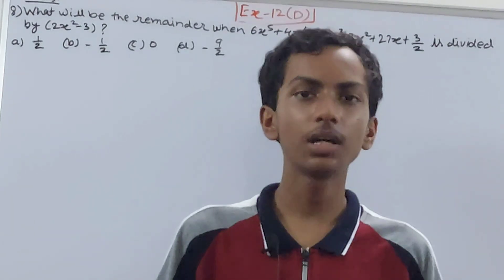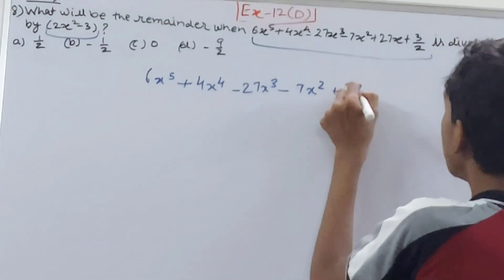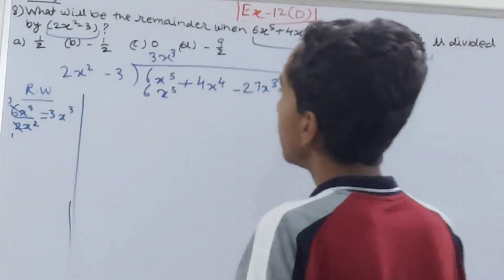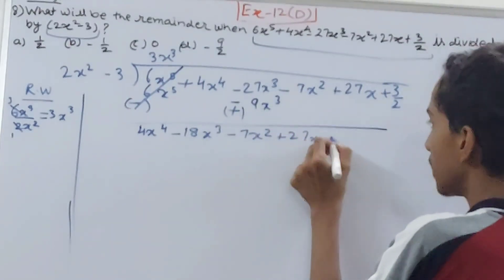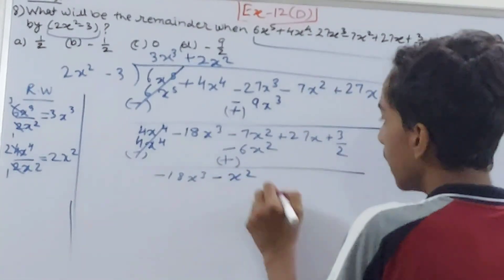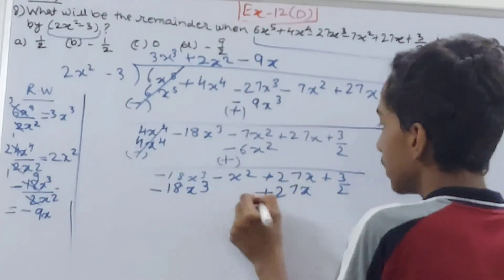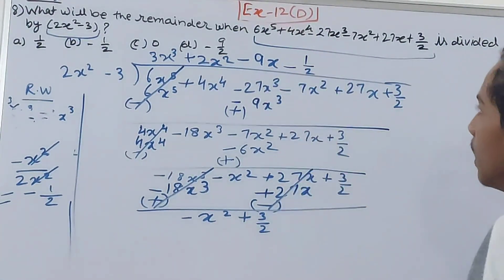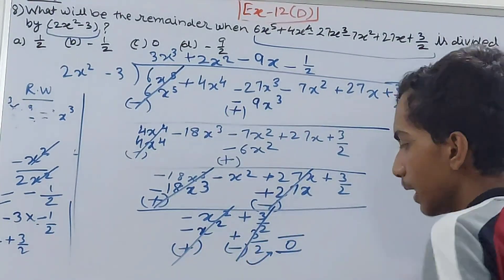Q8 Ex12D Fundamental Concept and Operations | ICSE Math Class 8 | S. Chand Solutions | OP Malhotra